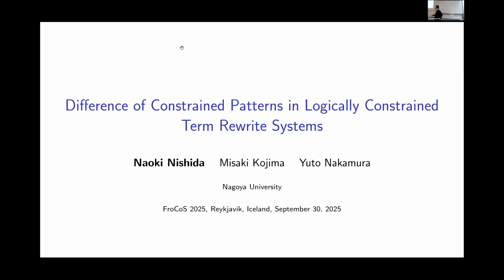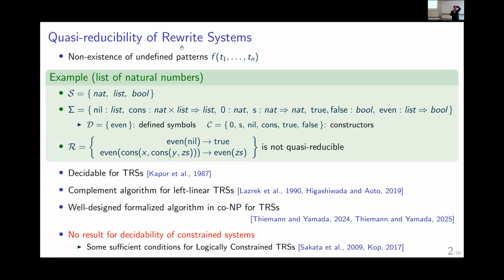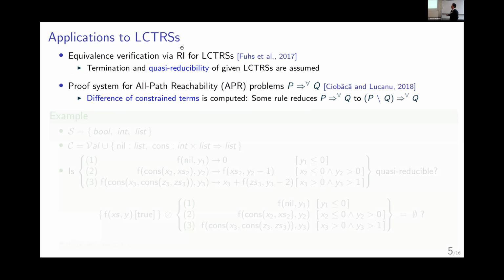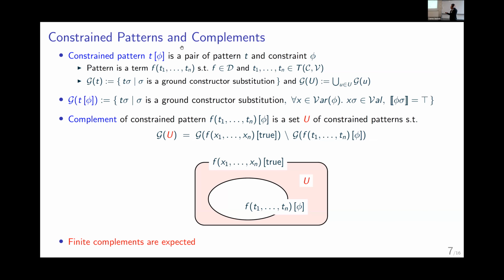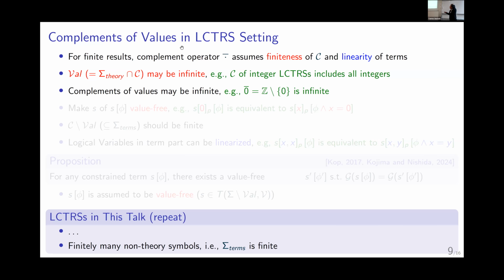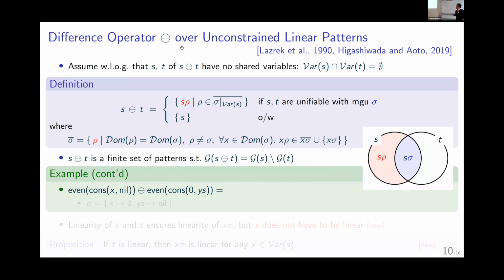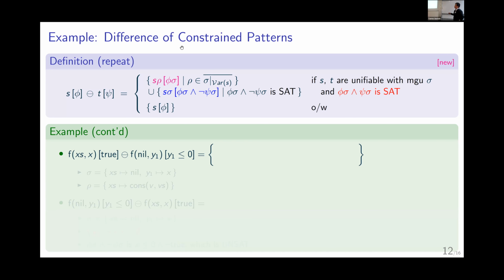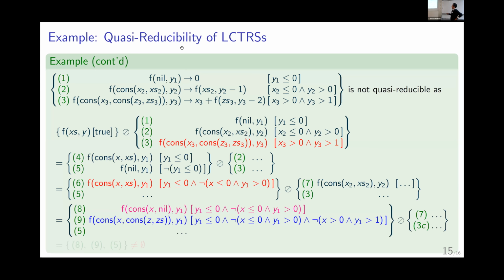Difference of Constrained Patterns in Logically Constrained Term Rewrite Systems | Naoki Nishida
FroCoS 2025 session 4 (30 September 2025)
Difference of Constrained Patterns in Logically Constrained Term Rewrite Systems
Naoki Nishida*, Misaki Kojima, Yuto Nakamura